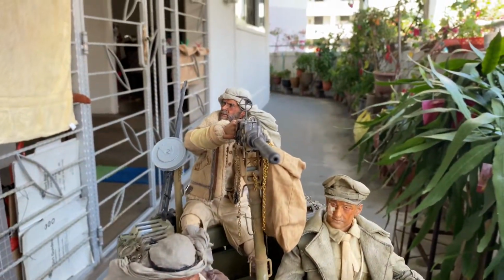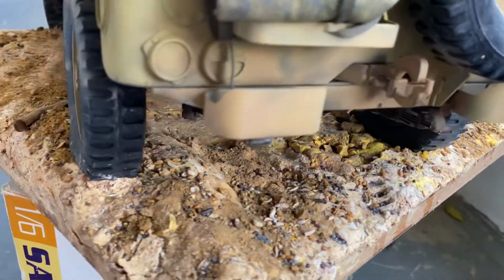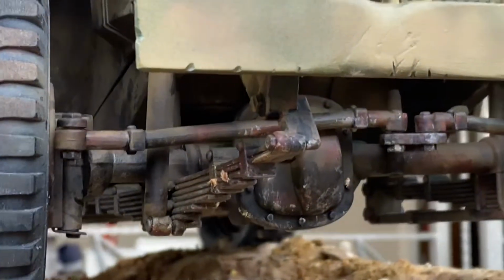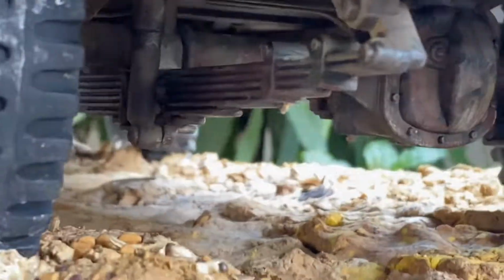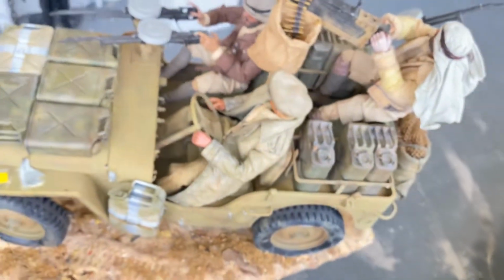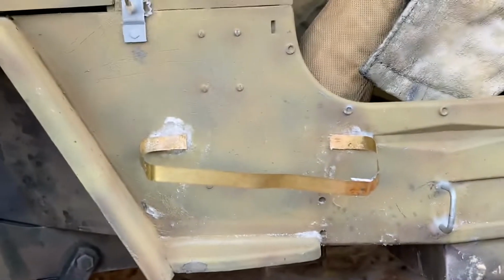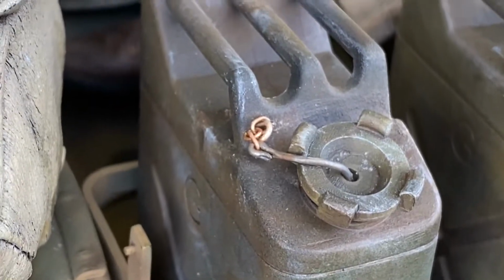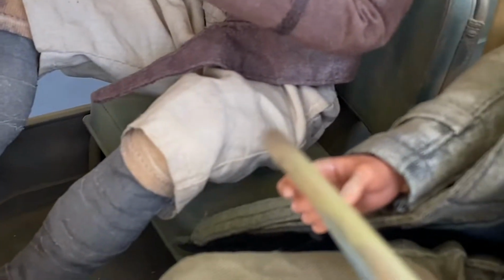SAS JEEP diorama (Part 11): A no-painting required diorama base + 1/6 Dragon DML kit jeep @ 60% done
A glorious sunny day.

And as promised, the diorama base itself outdoors in broad daylight.

. Miss spots on the base was finished off with more drizzles of cheap hardware store thin type superglue off camera

. Also done  off camera, a swap of an headsculpt back to the original one I used ( for the guy next to driver)

. A final posing of all 3 figures in a final dryfitting session

. Weapons & gun mounts, gas  & water jerry cans plus the spare wheel was reinstated for this dryfitting

. All figures and stuffs will be taken off camera after this YouTube posting to go to Part 12

Hang on guys, there’s still 40% to go🙏🏿🙏🏿🙏🏿🙏🏿🙏🏿🤘🤘😊🇸🇬🇸🇬🇸🇬🇸🇬🇸🇬